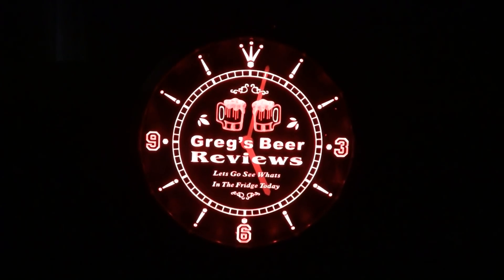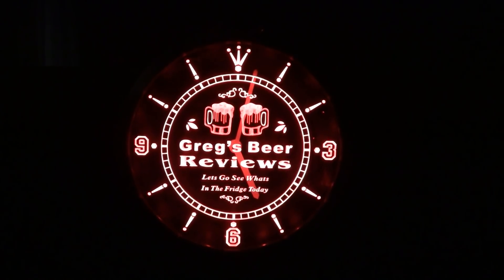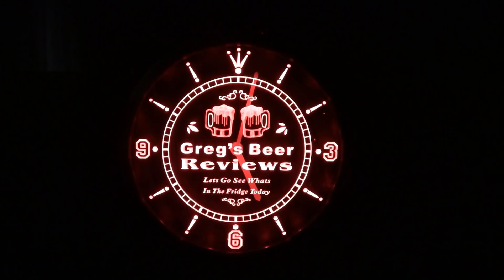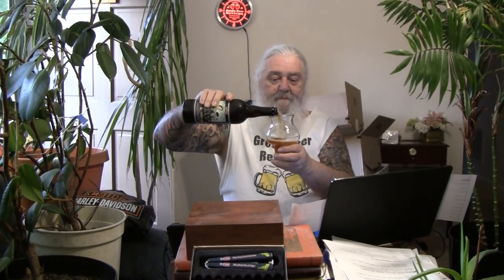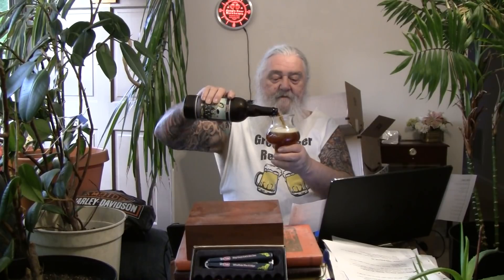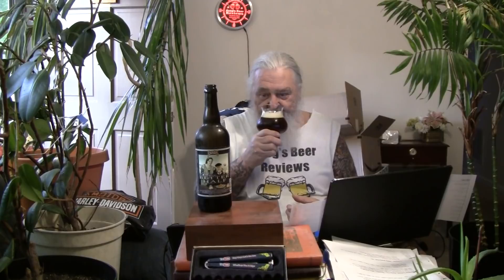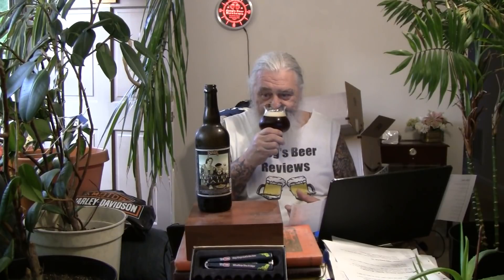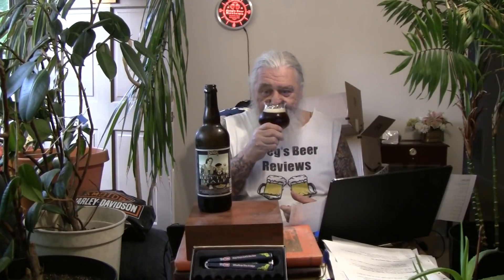Beer Review # 3381 Founders Brewing Curmudgeon's Better Half English Old Ale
Founders Brewing Curmudgeon's Better Half English Old Ale
my other Youtube channel - mrgregpuckett
BEER SCALE
1=UNDRINKABLE
2=Nasty=F
3=Poor=D
4=Average=C
5=80-84=B-
6=85=B
7=86-89=B+
8=90-94=A-
9=95-99=A
10=100=A+
CHEERS!